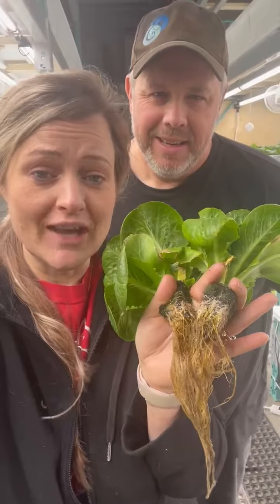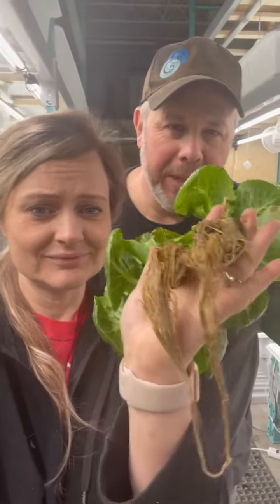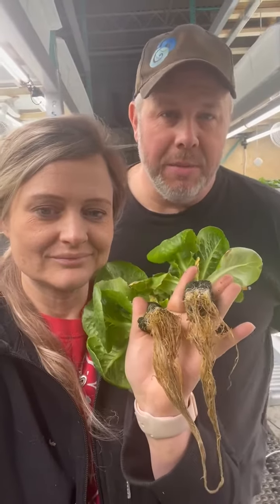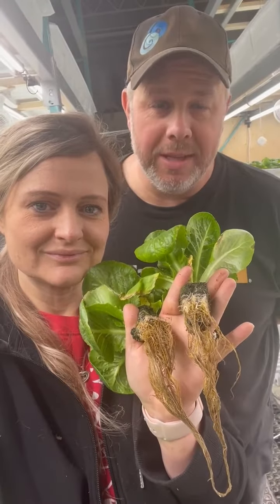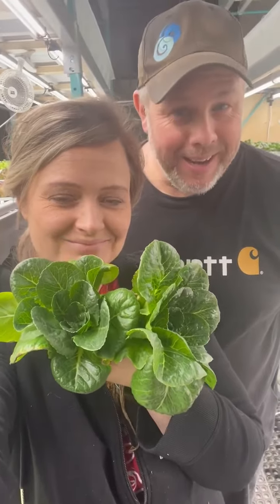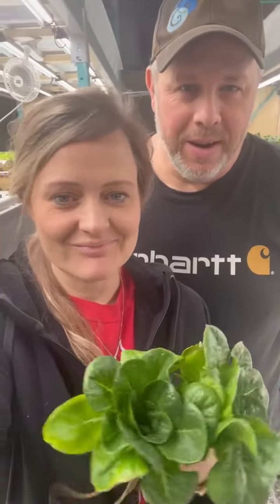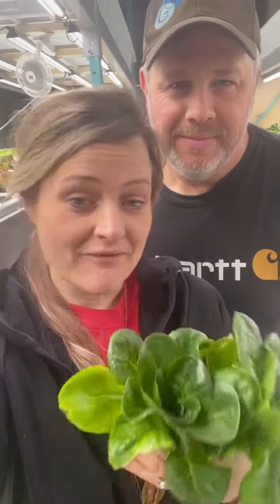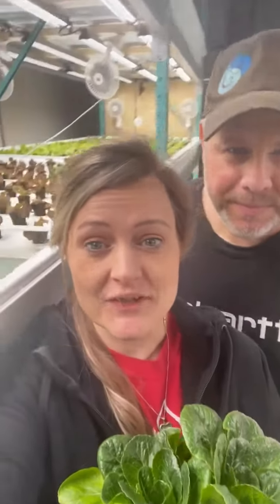Expanded Commercial Hydroponics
December 21, 2021 New Commercial Space Update
As we relocate from our prototype to a larger 2500 Sq Ft Commercial space we tried to transfer our live plants to the farm and it does not seem to be working very well. Master Grower Mike shares why our plants are small and not growing in the new hydroponics system.